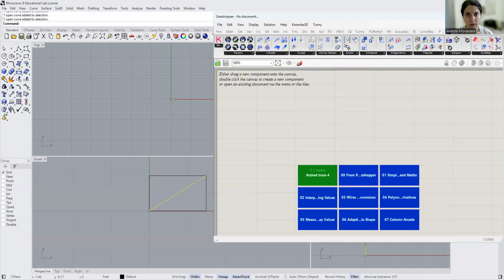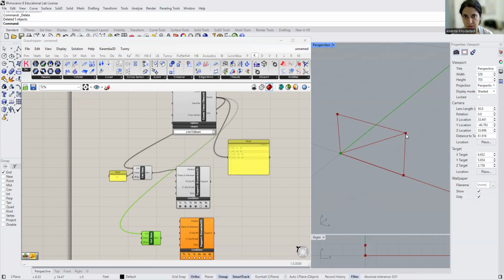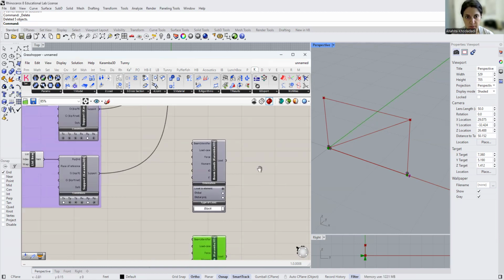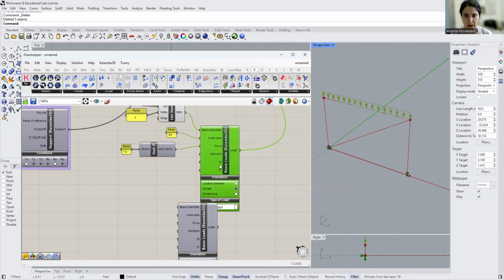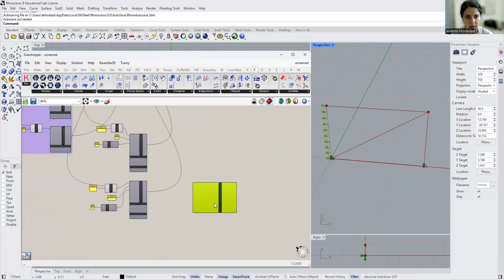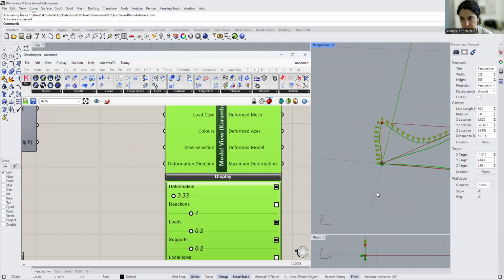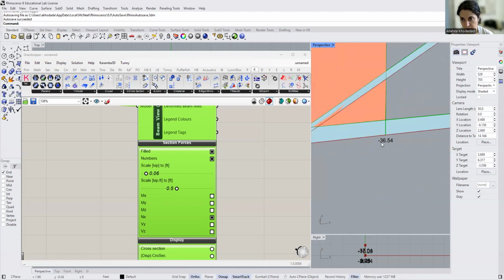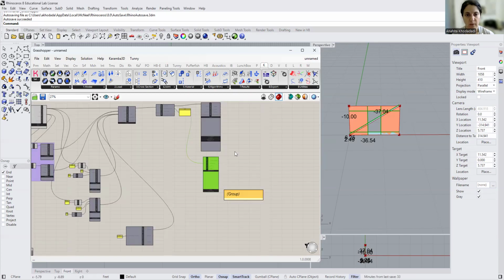Analyzing a simple 2D frame using Karamba 3D